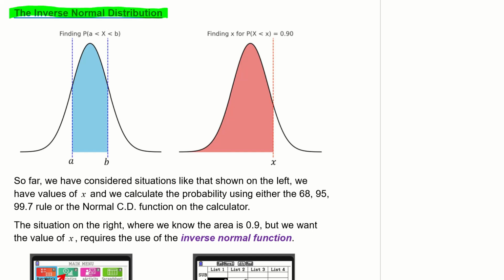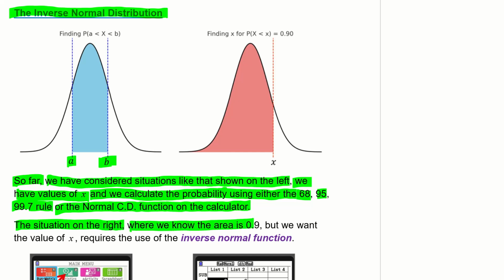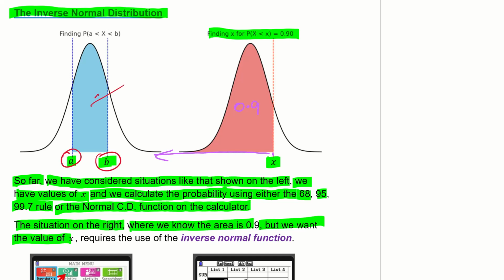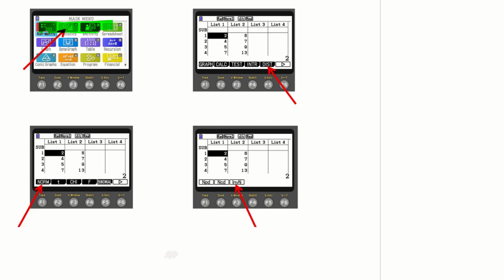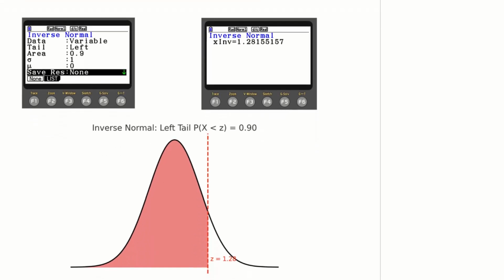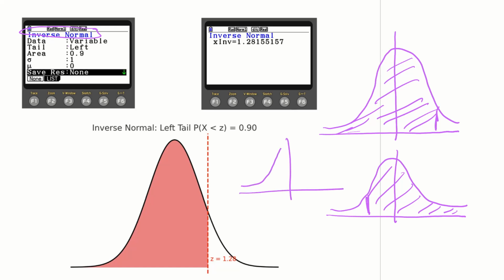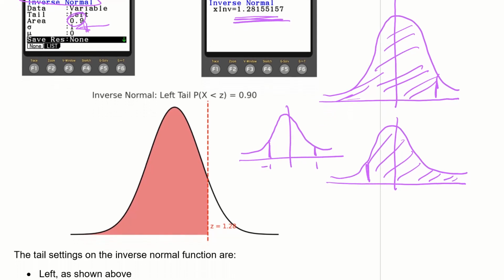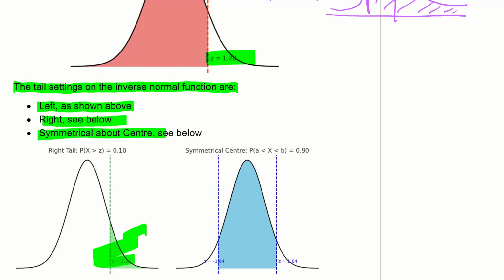IB AA Continuous Random Variables The Inverse Normal Distribution